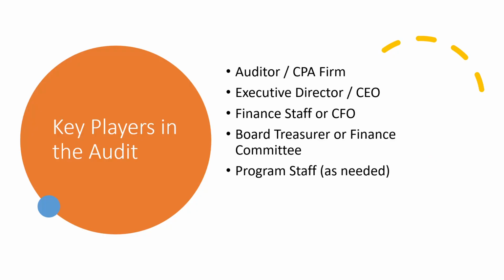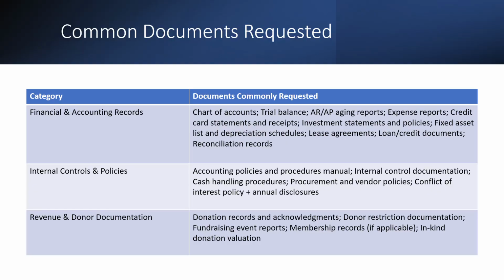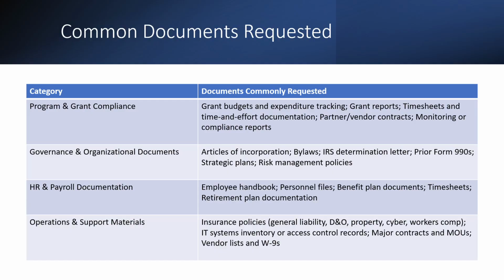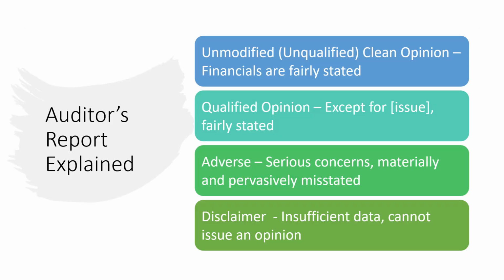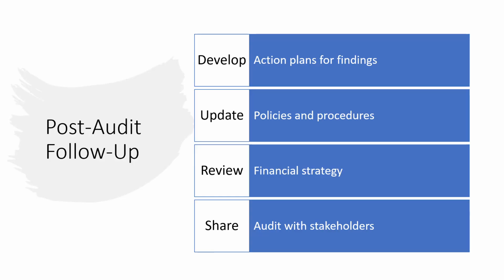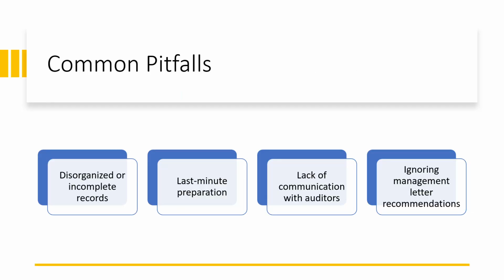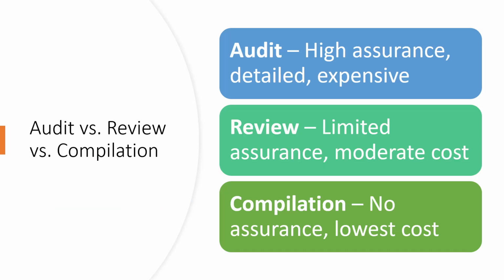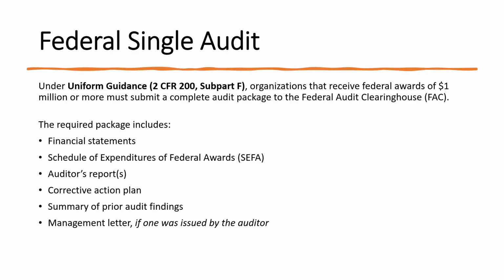Audit Process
Fiscal Management